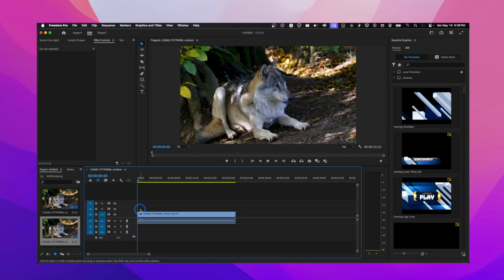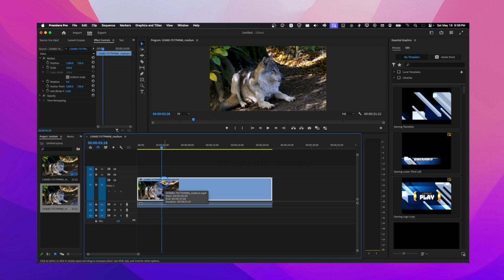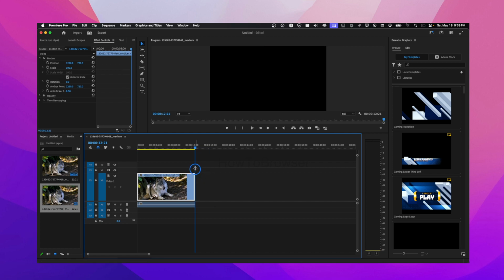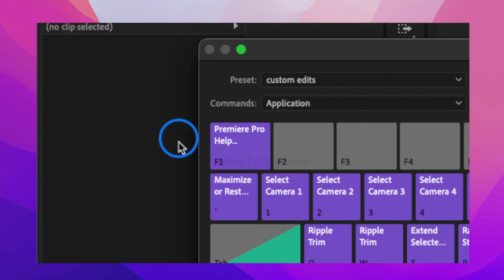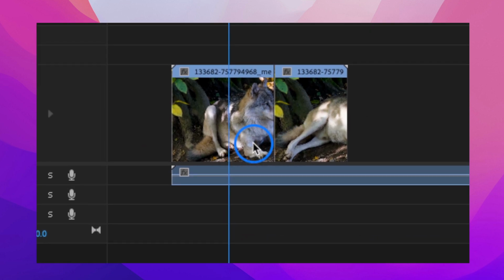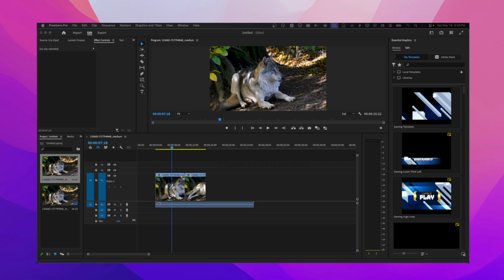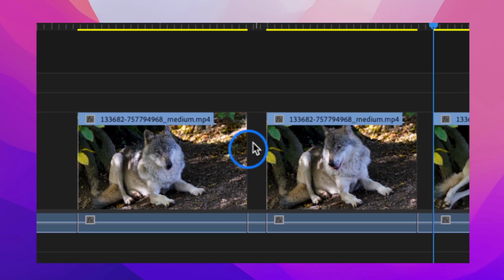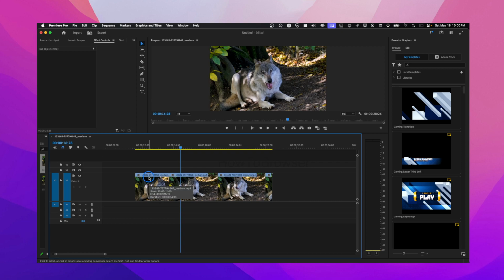How To Use Ripple Trim Premiere Pro - Tutorial Step By Step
In this tutorial I'm going to show you How To Use Ripple Trim Premiere Pro About this video how to use ripple trim premiere pro,how to u use the ripple trim tool in premiere pro

Video by Nicky ❤️🌿🐞🌿❤️ from Pixabay